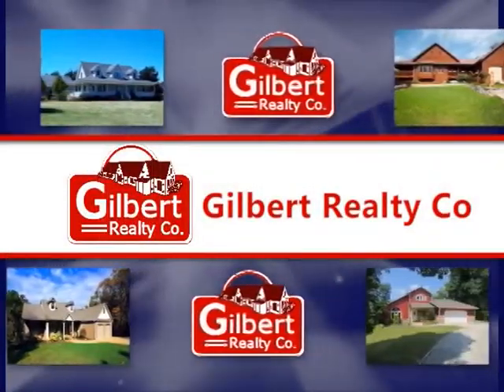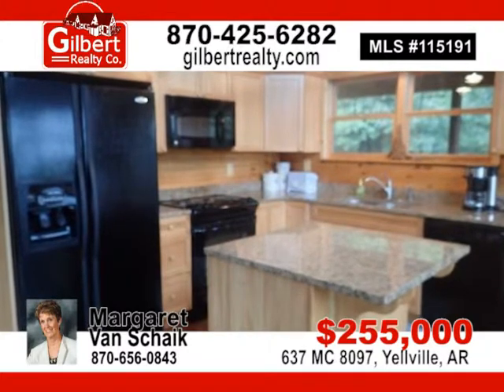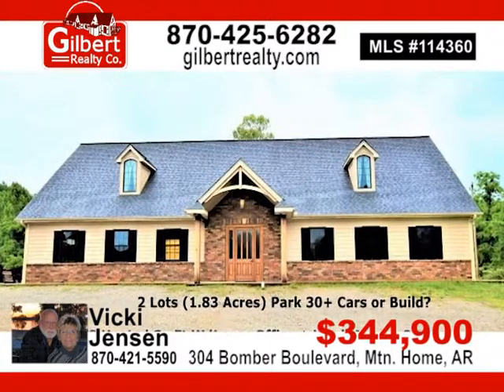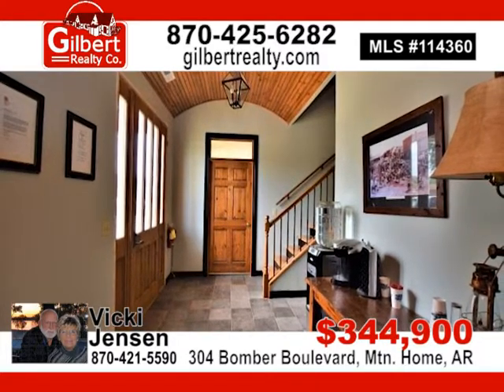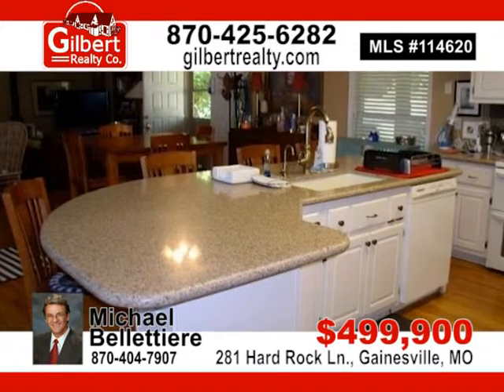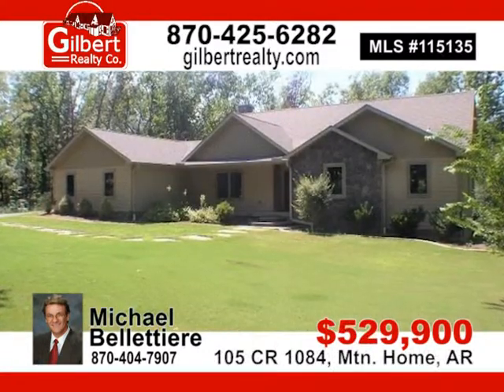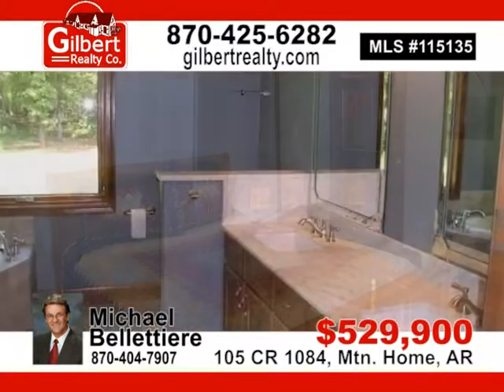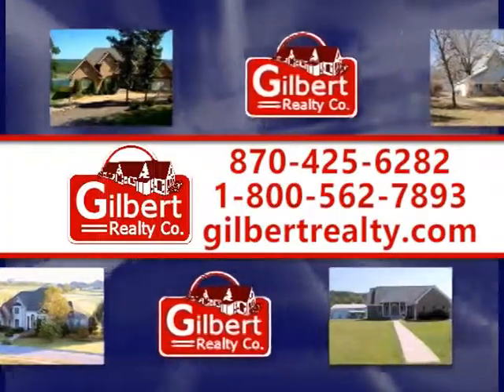Gilbert Airdate 10 5 18